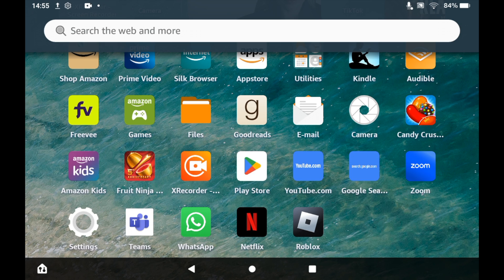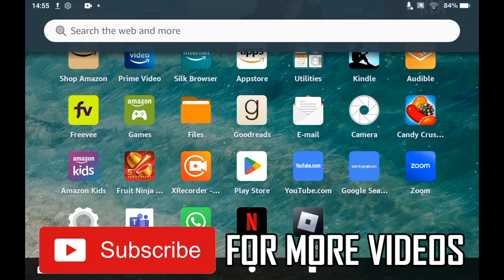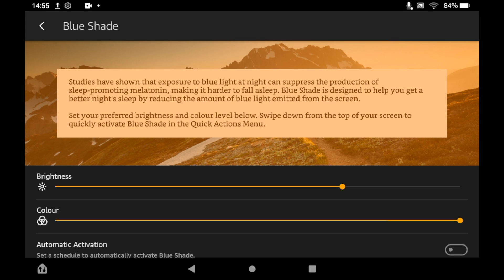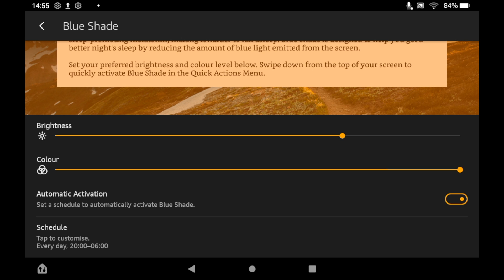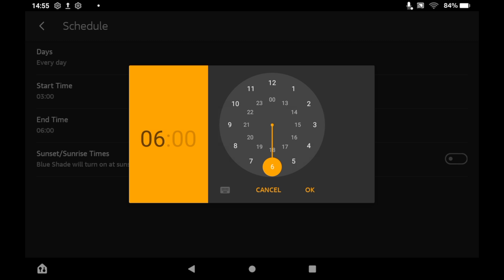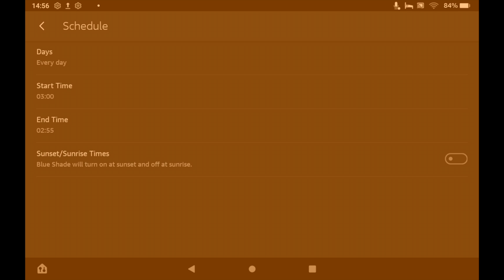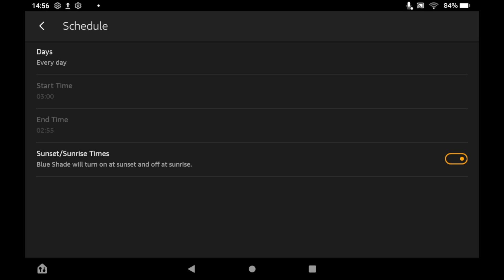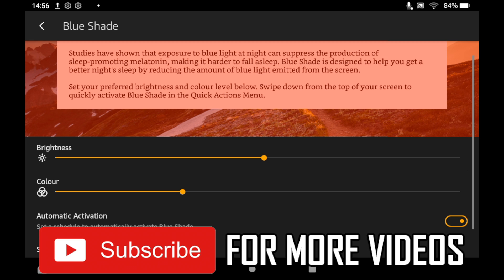How to Change Blue Light Settings on Amazon Fire Tablet (NEW UPDATE in 2022)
How to Change Blue Light Settings on Amazon Fire Tablet (NEW UPDATE in 2022). Step-by-step instructions on how to change blue shade settings on your amazon tablet. This tutorial shows you can turn off and turn on blue light filter on any version of the amazon fire tablet in 2022.